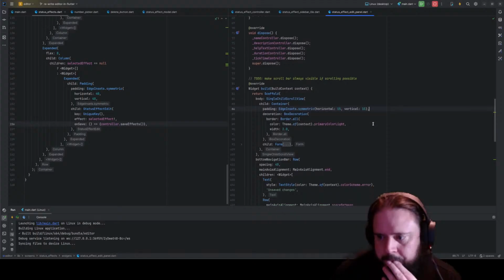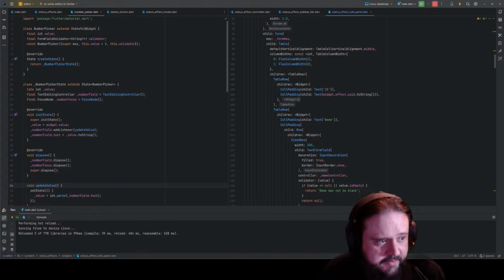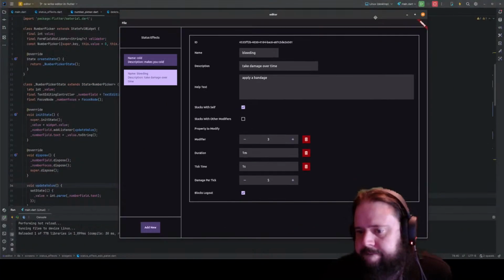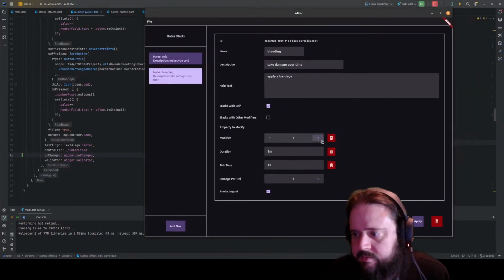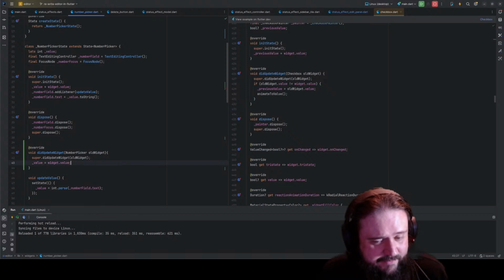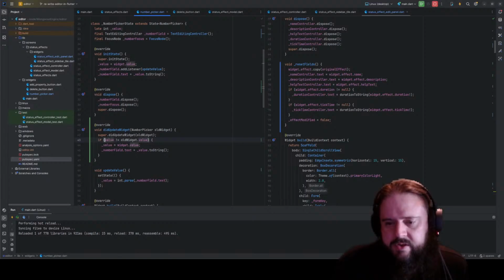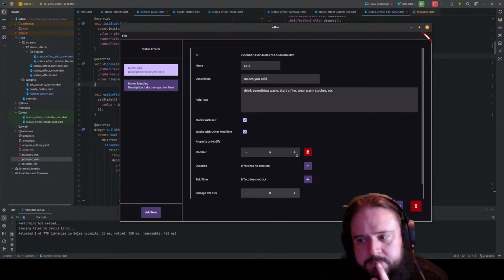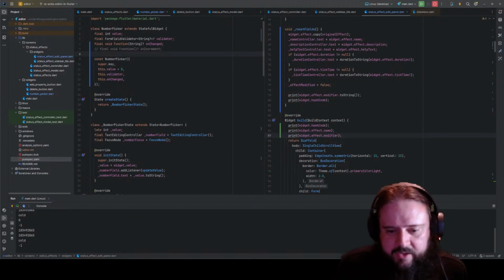Working on Mongoose Engine | Status Effects Pt.8 Fighting My Number Picker Widget